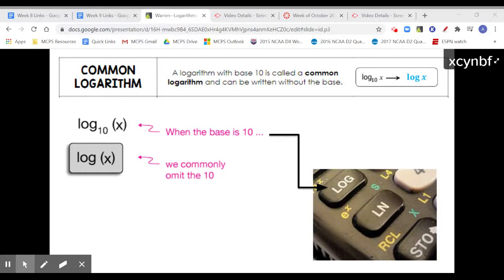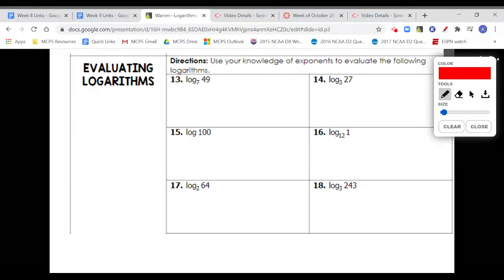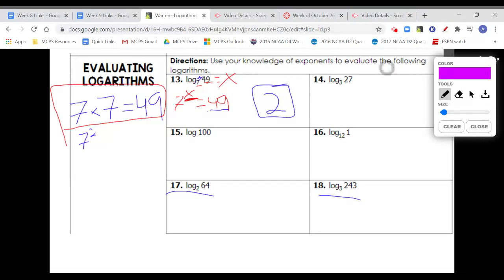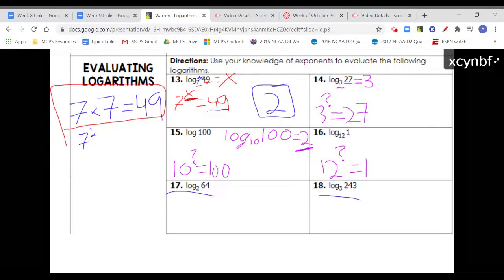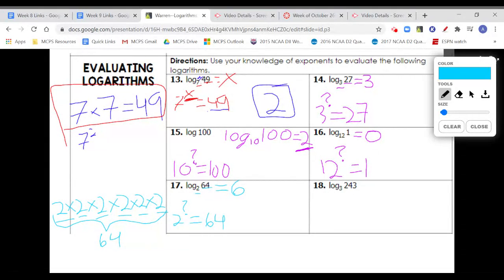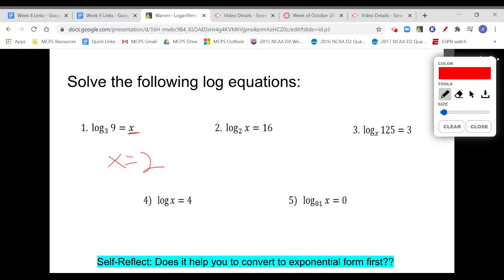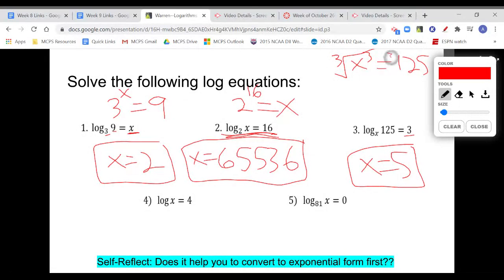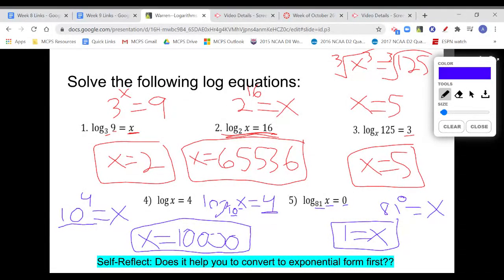Solving Logarithmic Equations